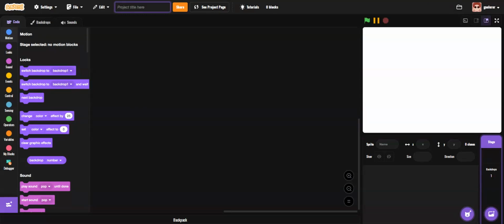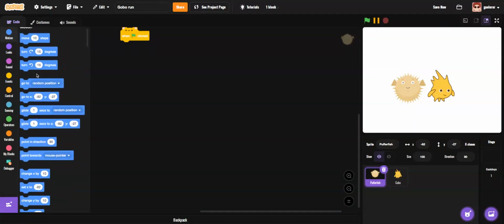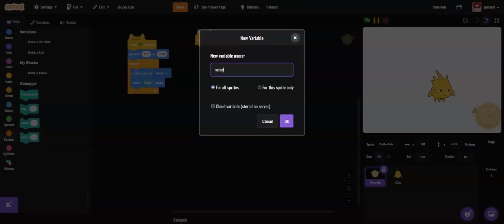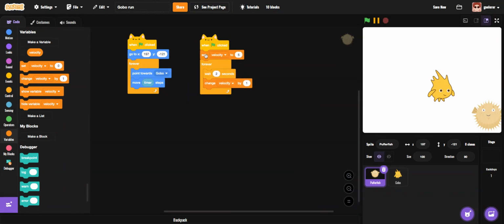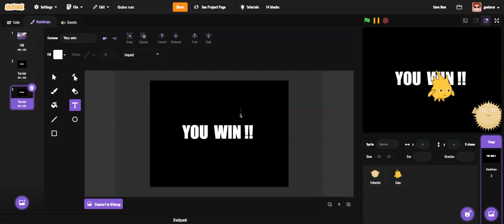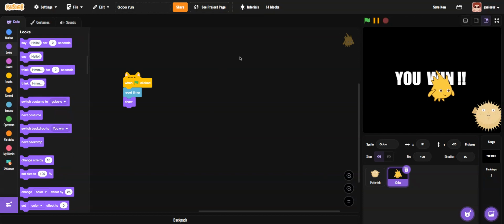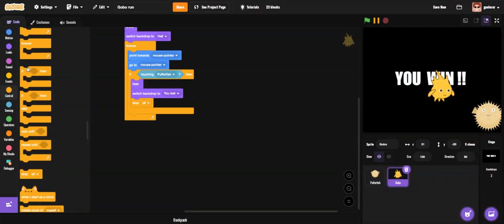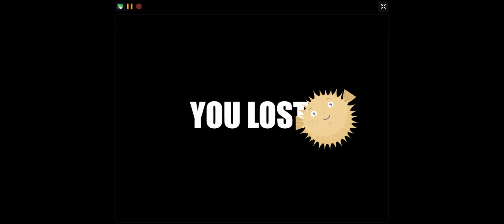How to make a Escaping Game in Scratch